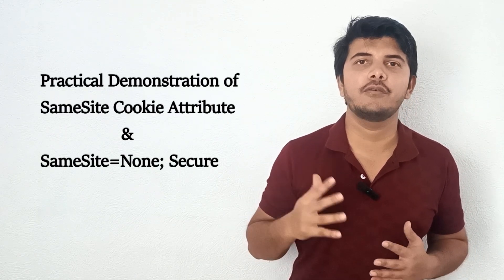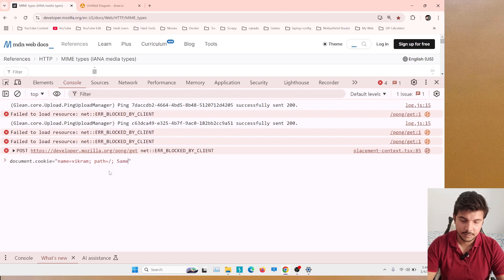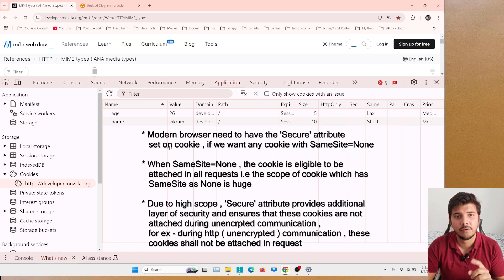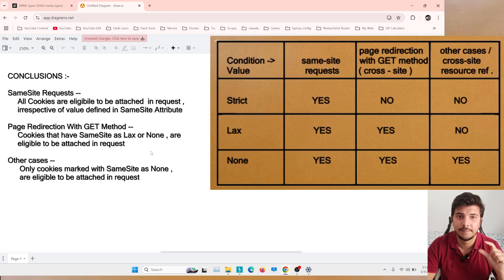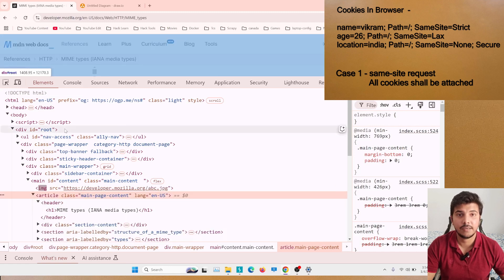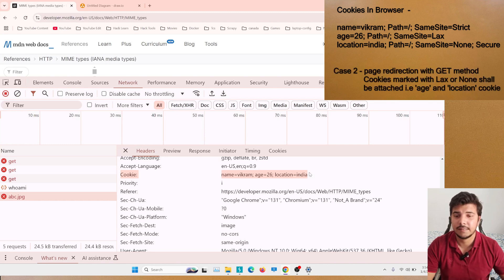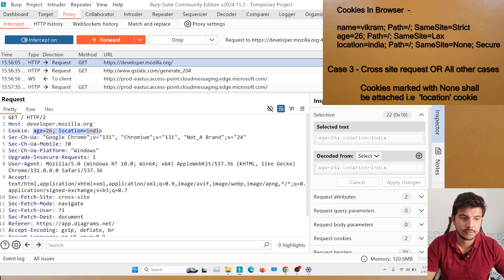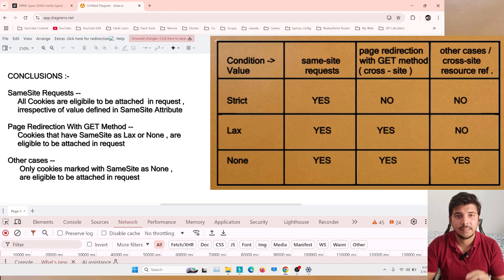Practical demonstration of SameSite cookie attribute | Why Secure attribute is needed with None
Hello Guys , In this video , I have given the practical demonstration of working of samsesite cookie attribute which can have three values . Theses samesite values are Strict , Lax and None . I have used two website to show examples for  each case scenerios . Along with that , I discussed about a special cases that is when SameSite is set with None and why Secure flag is required when None is used with Samesite cookie attribute .
- Practical examples of samesite=Strict
- Practical examples of samesite=Lax
- Practical examples of samesite=None
- Why secure attribute is needed when samesite is None